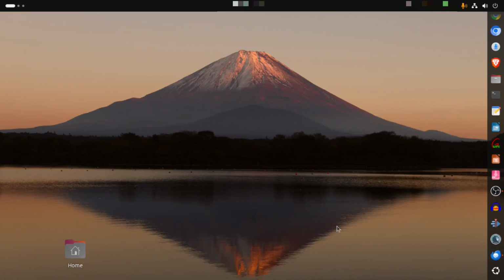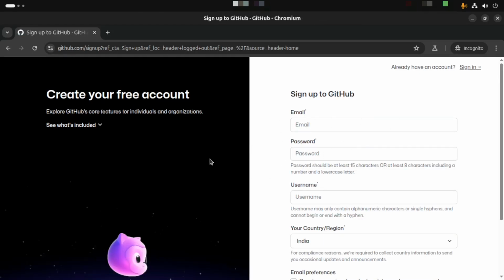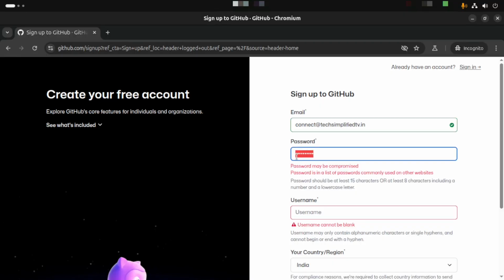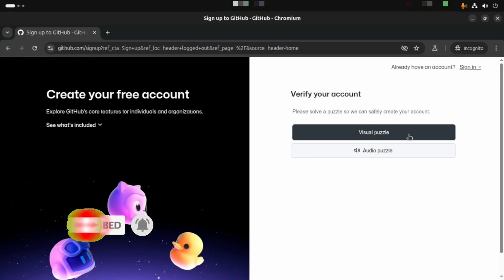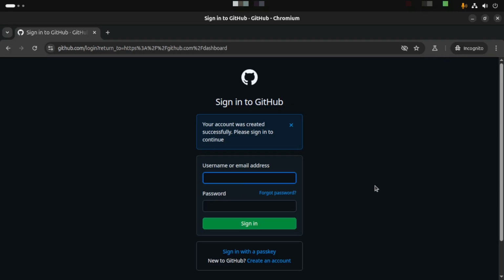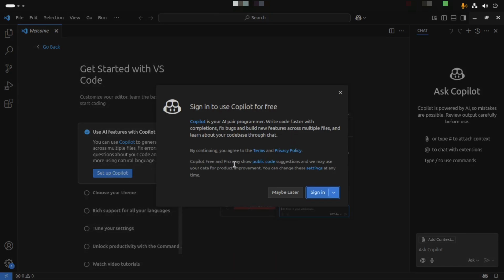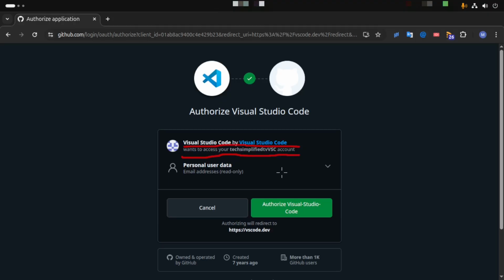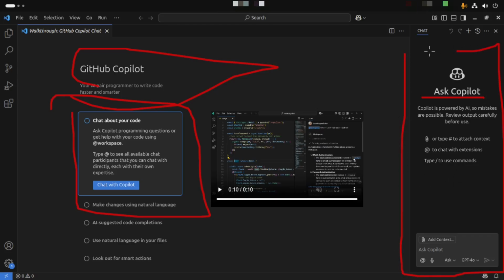🚀 Boost Your Coding Superpowers with GitHub Copilot in VS Code! 💻✨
In this video, we’ll walk you through the complete process of creating a GitHub account 🆕 and using it to log in to Visual Studio Code for GitHub Copilot integration! 🤖🧠

🔑 What you’ll learn:

How to create a GitHub account step-by-step 🛠️

Linking your GitHub to VS Code seamlessly 🔗

Activating GitHub Copilot and making ready your AI-Code-assistant! ⚡👨‍💻👩‍💻

Whether you're a beginner just starting your coding journey or a developer looking to speed up your workflow, this video is your gateway to the world of AI-powered coding! 🌐💡

📌 Timestamps:
00:00 – Intro 🎬
00:39 – Creating a GitHub Account 🔧
03:54 – Logging in GitHub 🔐
04:41 – Activating Copilot in VS Code with GiHub ID 🤩

This Video Suggests :
how to use github copilot in vs code step by step
create github account and connect to vs code
github login integration with visual studio code
how to install github copilot in visual studio code
setup github copilot with vscode for beginners
beginner guide to github copilot and vscode integration
connect github account to vscode for copilot access
vscode github copilot activation tutorial
github copilot ai coding assistant setup guide
how to enable github copilot in vs code editor
complete guide to using github copilot in vscode
vs code github copilot first time setup
getting started with github copilot and visual studio code
integrate github with vs code for ai coding
visual studio code copilot installation using github login